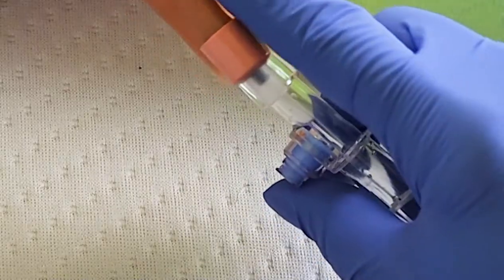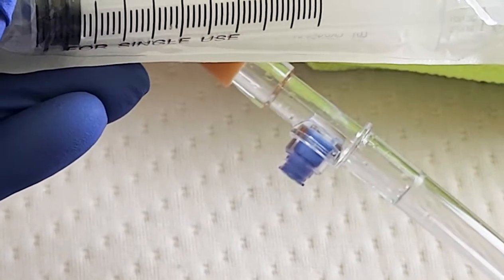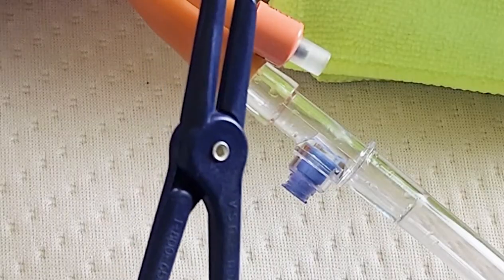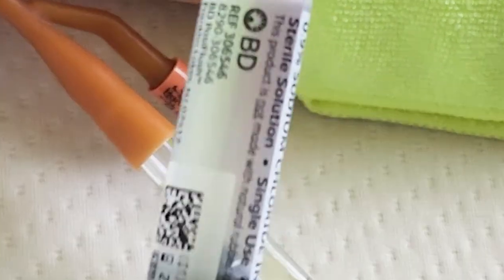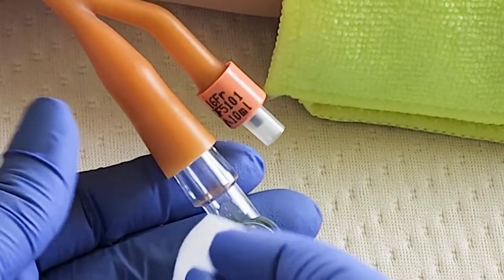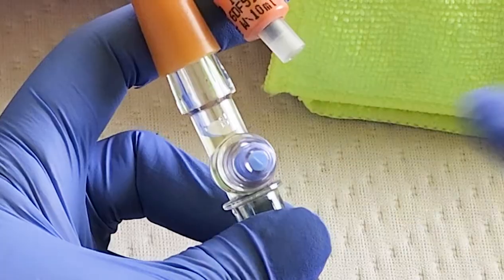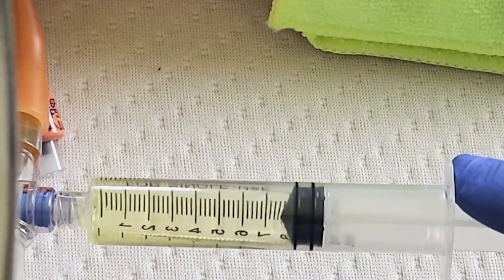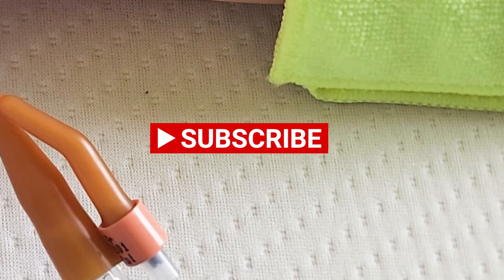Urine catheter | Specimen collection | Indwelling foley catheter |Nursing Skill |Nursing Education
Good day, good day, good day! Today's video has great nursing education, for CNA's, nursing students, medical assistants, nurses who want to learn how to collect a urine specimen from an indwelling foley catheter. Take a look at this video and tell me what do you think? Do you believe that you can collect urine from an indwelling catheter now?